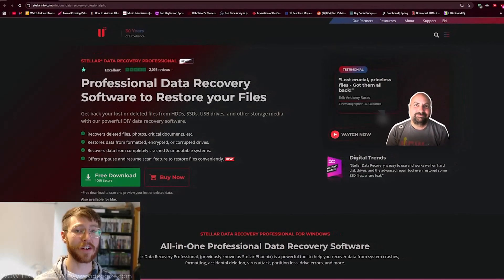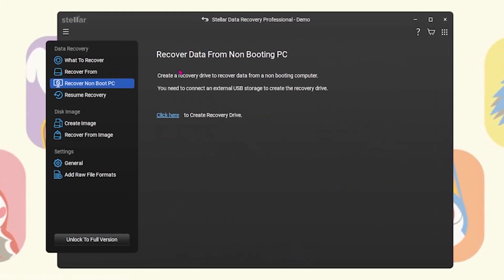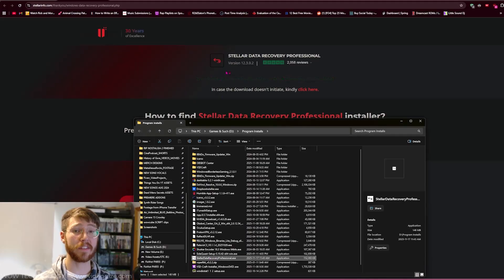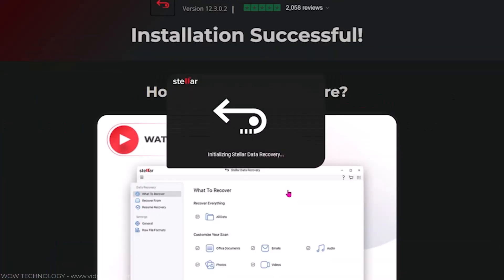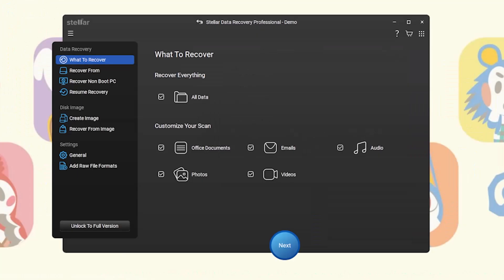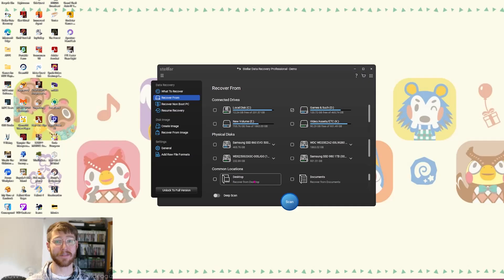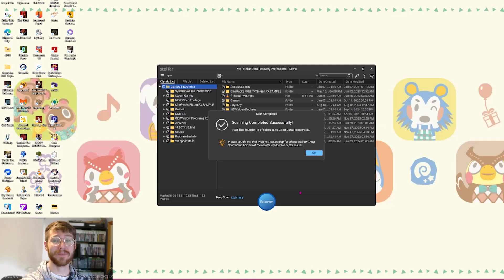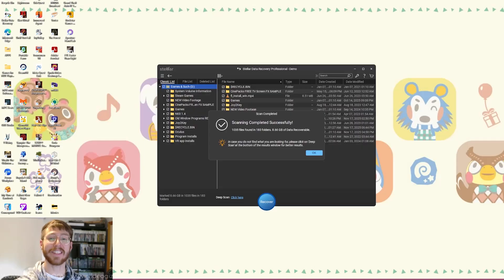Stellar Data Recovery Professional for Windows and Mac